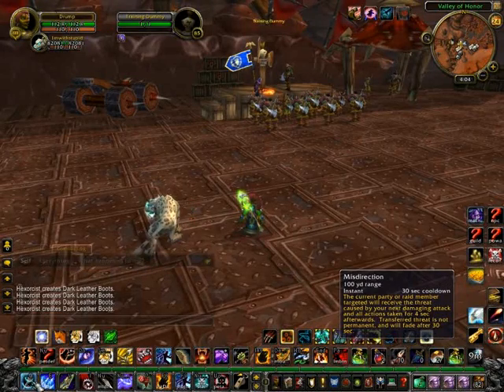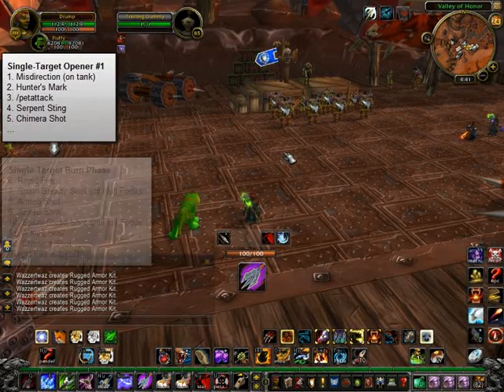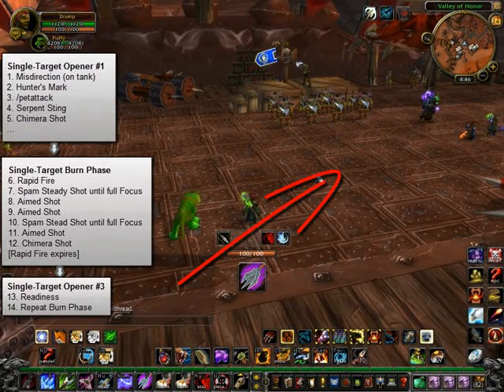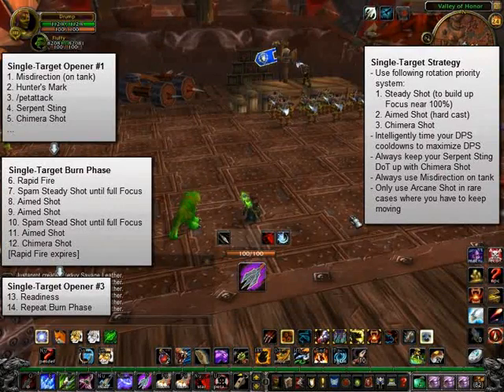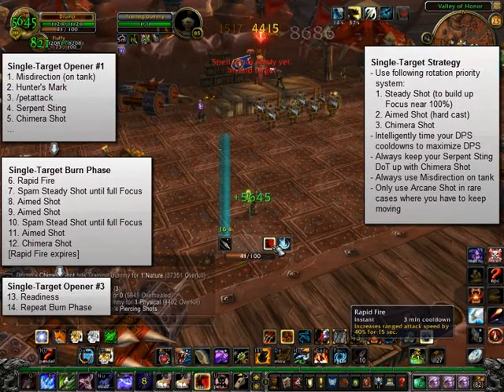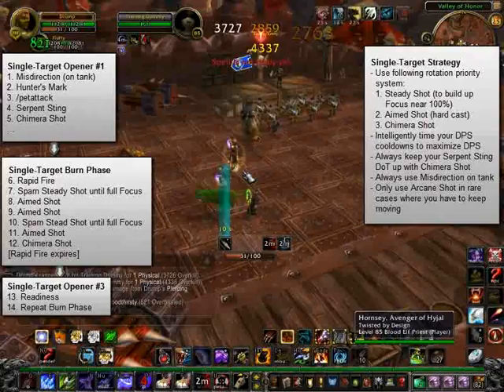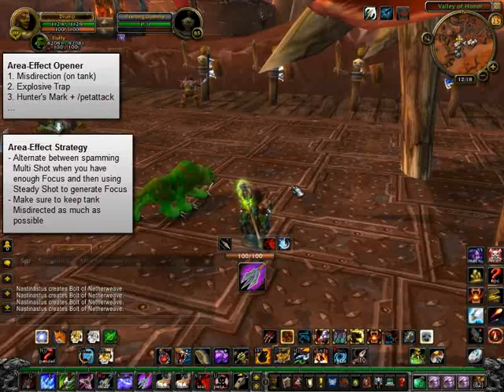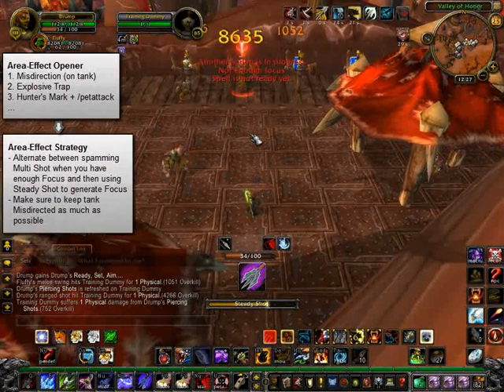How To Play WoW - WoW Guide - World of Warcraft Tips - Marksmanship Hunter Part 2